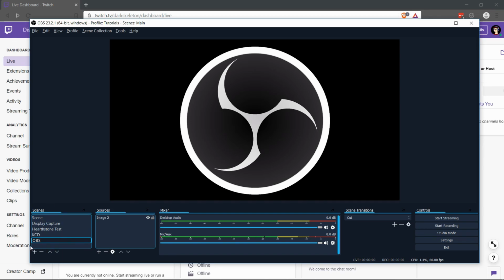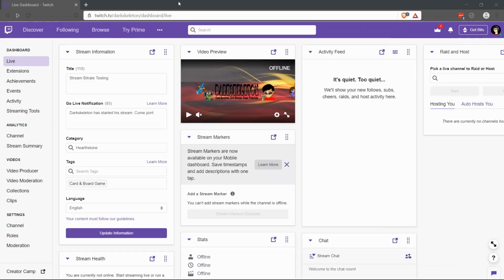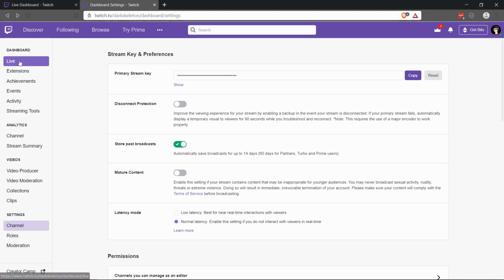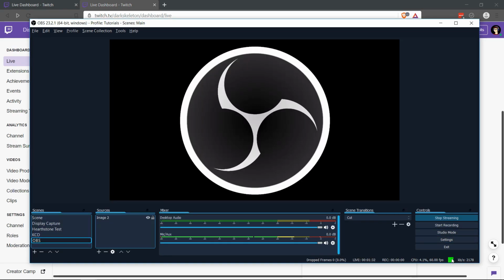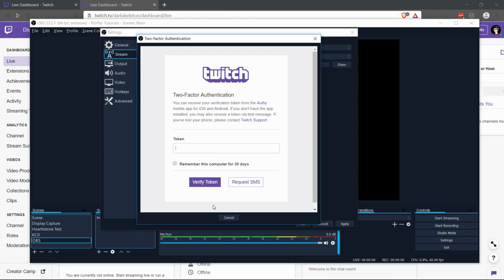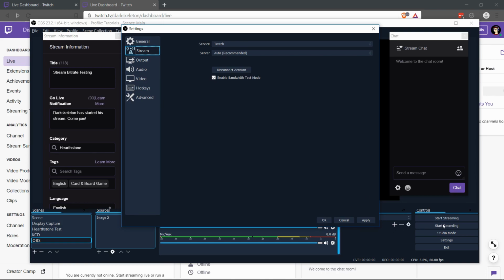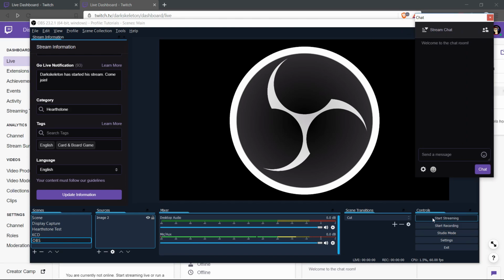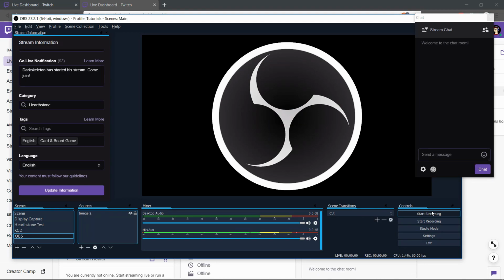Twitch Streaming Setup Quick Start Guide for OBS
Brief guide on how to get OBS connected to your Twitch account using either the Stream Key or OAuth Account login methods.

Bitcoin: 17Pn5PifFmRkHRAqCZQAom1ZjCiSf7qJjJ
Ethereum: 0x6f2781F382952c8caCDbE99C46F07c265ab59627
Steem: @christutorials

Credits
Free Stock Photos & Images used from Pixabay